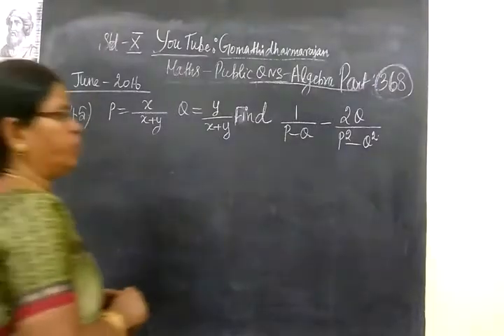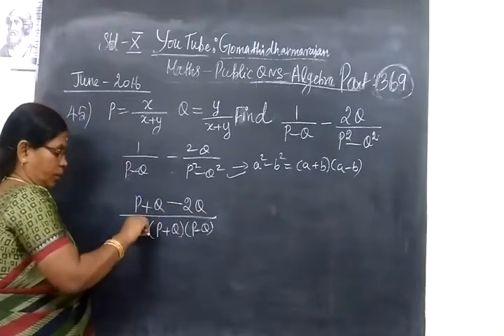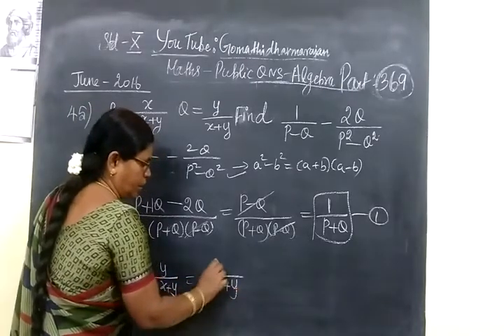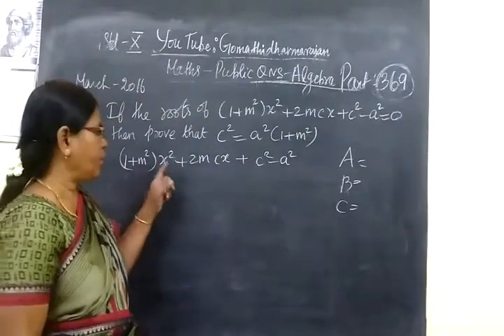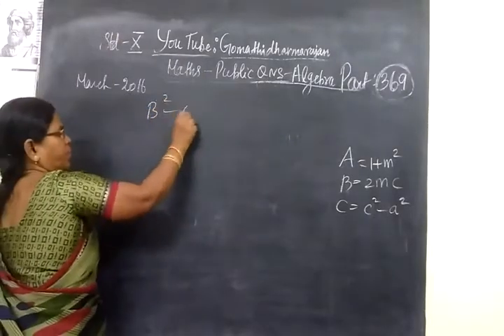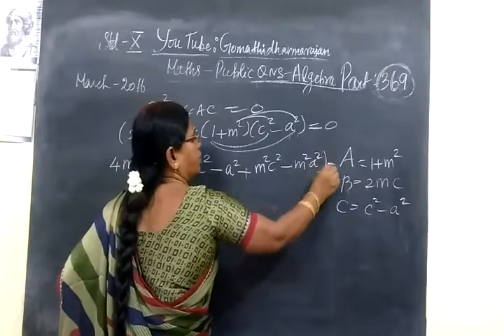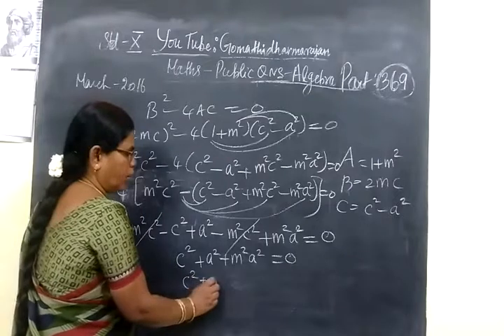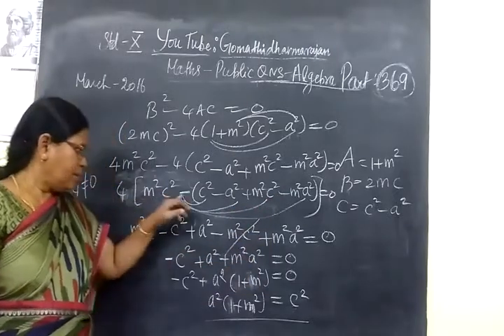10th Maths [ Part 369] Algebra Public QNS Gomathi dharmarajan HM CBE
10th Maths [ Part 369] Algebra Public QNS Gomathi dharmarajan HM CBE

இயற்கணிதம்
பத்தாம்வகுப்பு